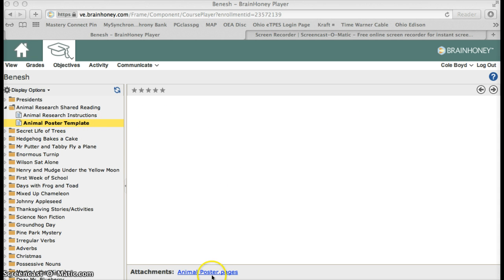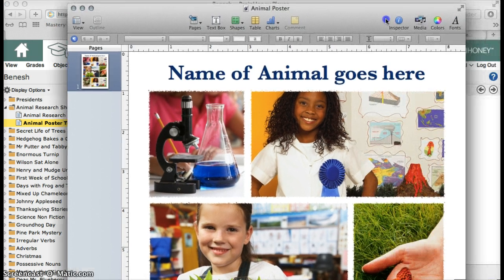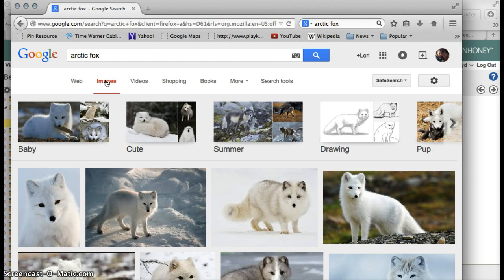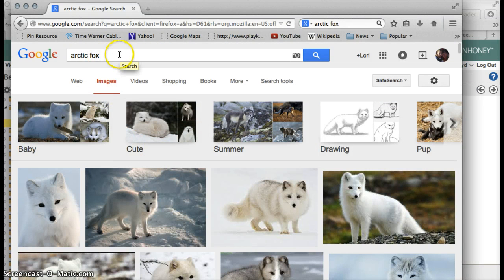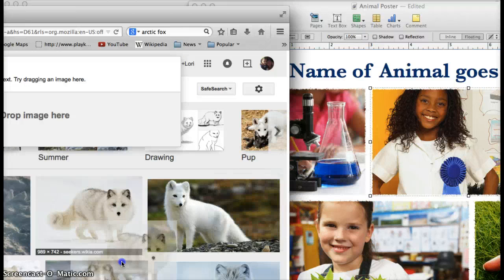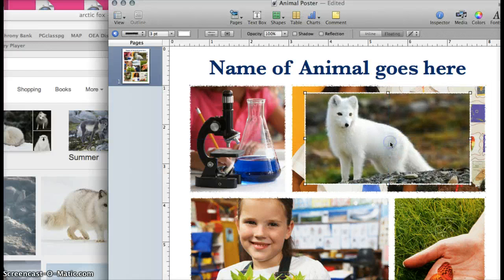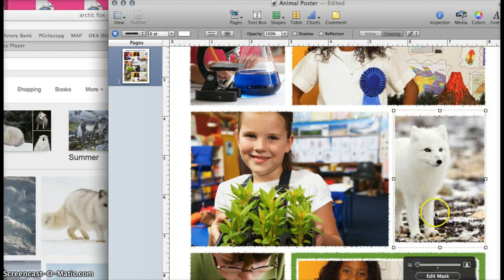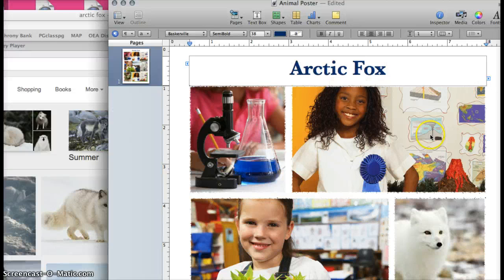Animal Research Poster